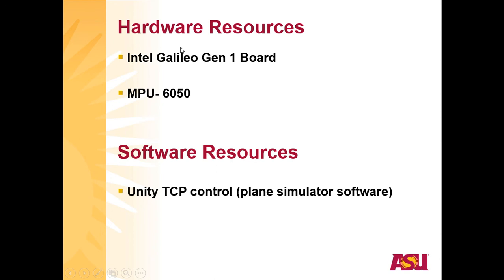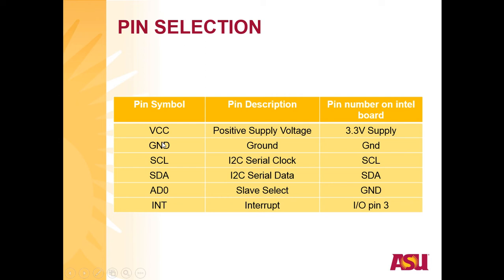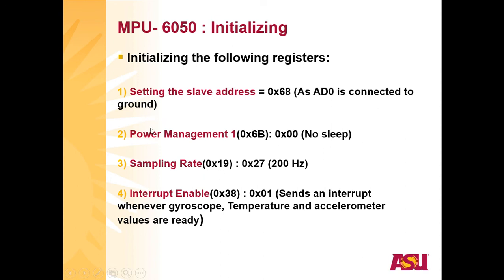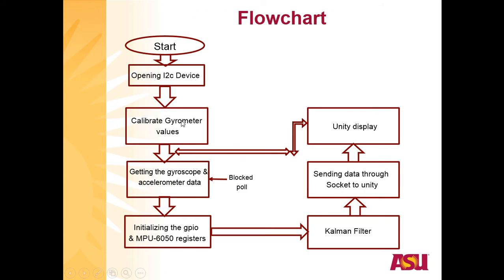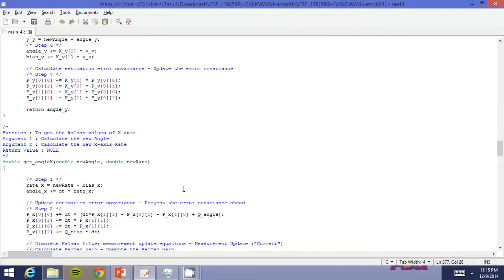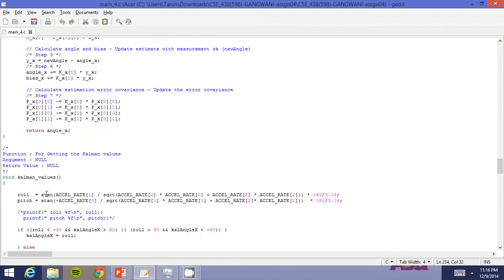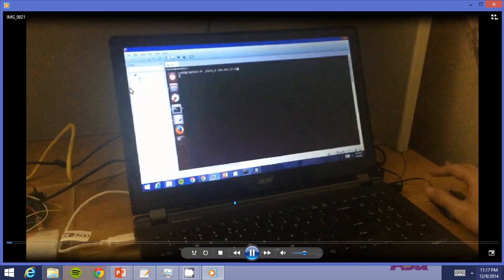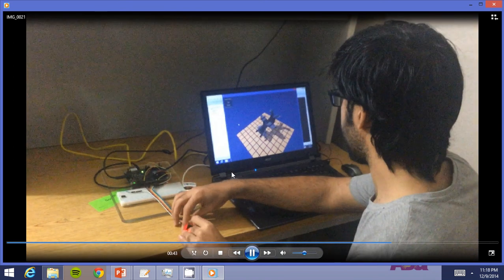Assignment 4 - Gyrometer and accelerometer sensing and filter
Assignment 4 - Video Explanation
CSE 598 Embedded Systems Programming Class- Arizona State University